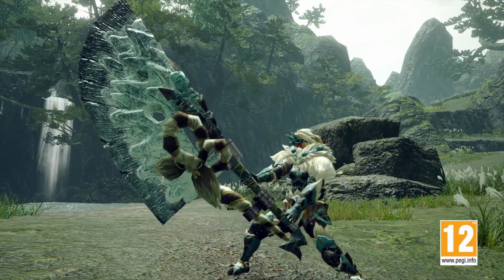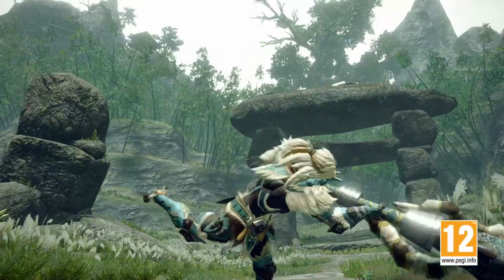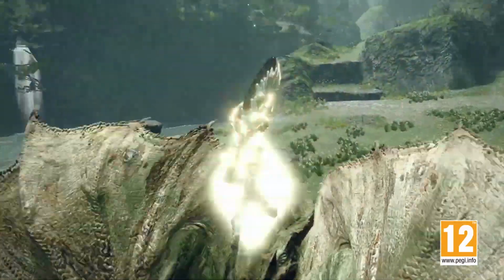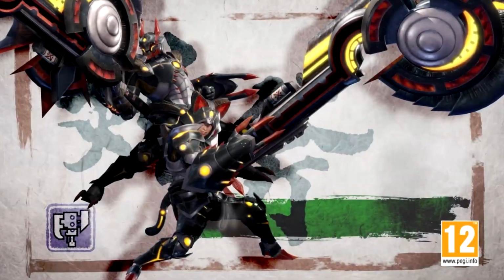3 NEW RISE MONSTERS CONFIRMED - New Great Sword + Switch Axe Move Breakdown - Monster Hunter Rise!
Monster Hunter Rise Great Sword and Rise Switch Axe look awesome! Enjoy!